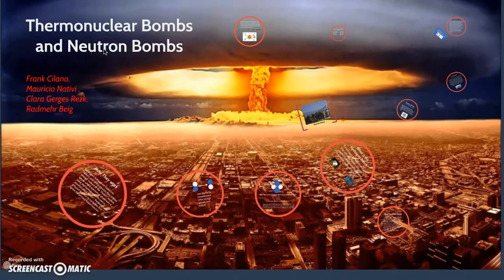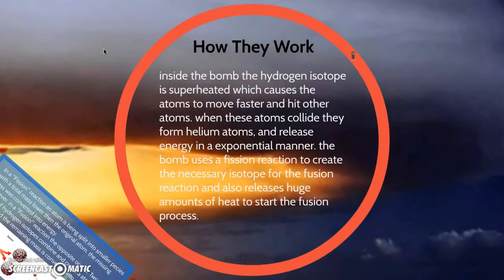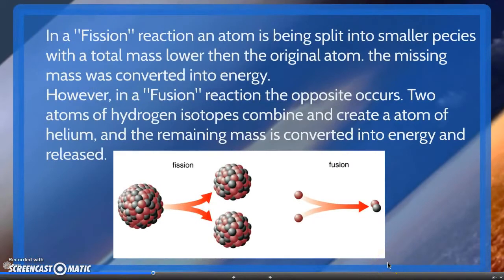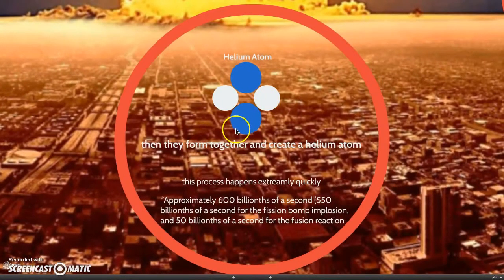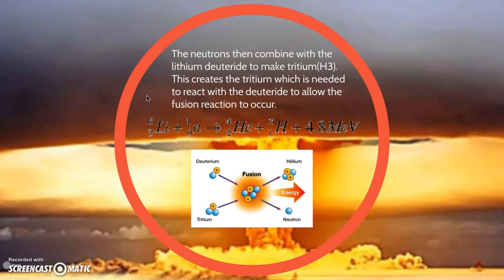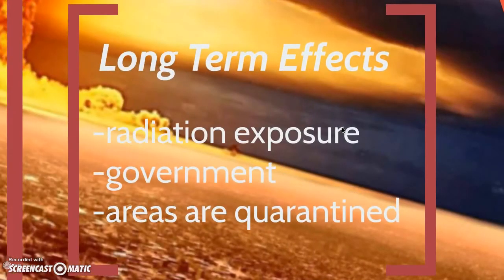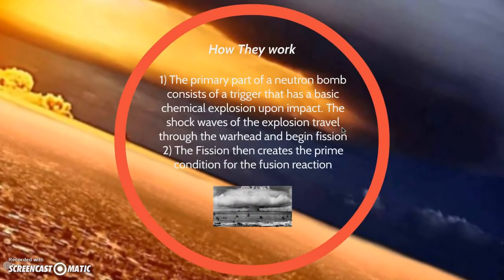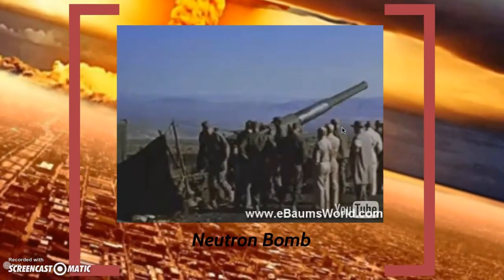Thermonuclear Bombs and Neutron Bombs